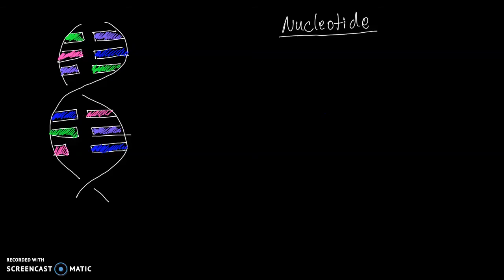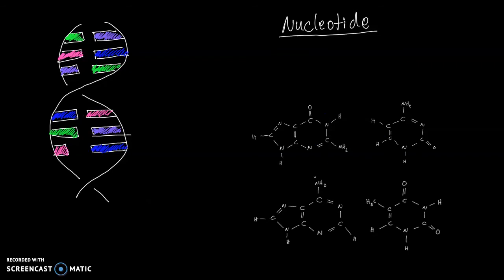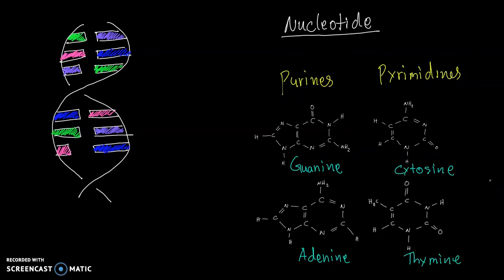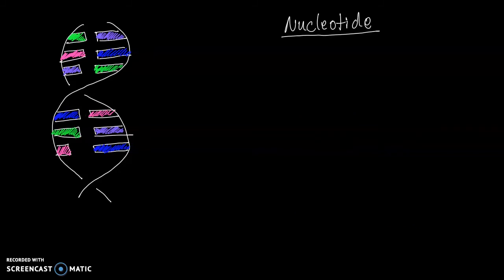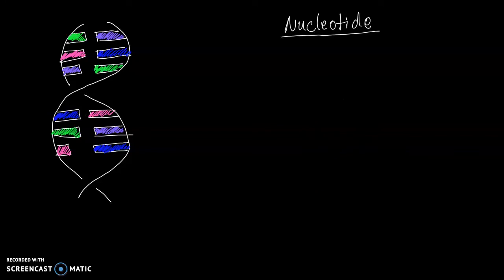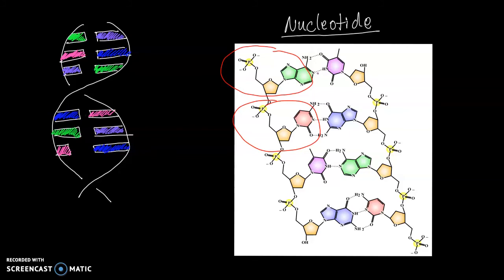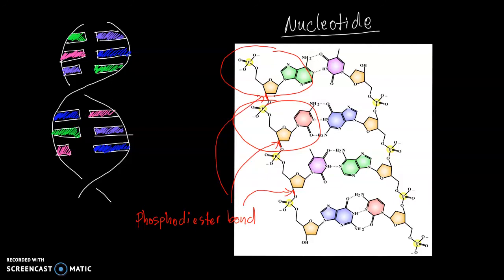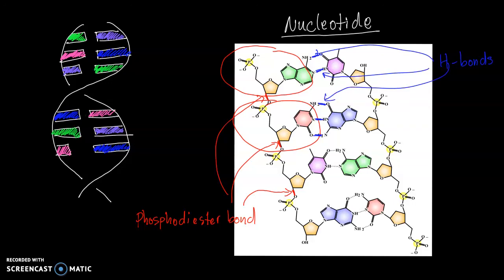What Is the DNA Made Of?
This video covers the components of the nucleotide which makes up the DNA.